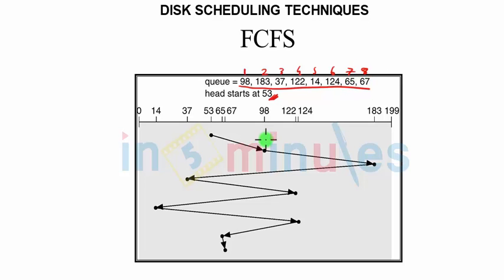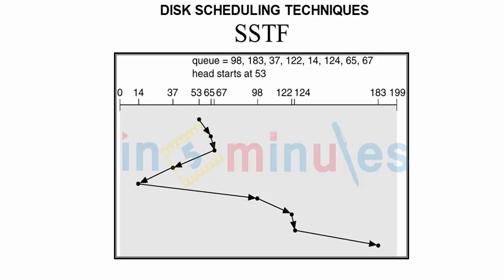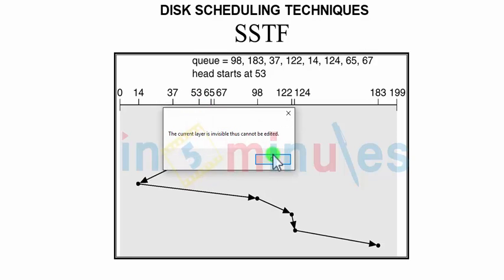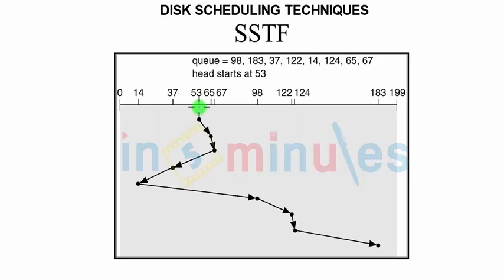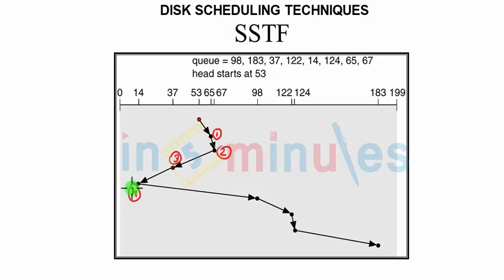V54 | IO Management -Disk Scheduling 3 Scheduling Algo (Part 1)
Scheduling Algorithms.